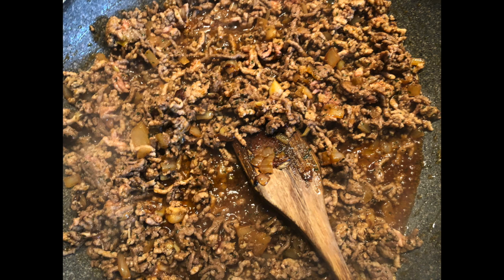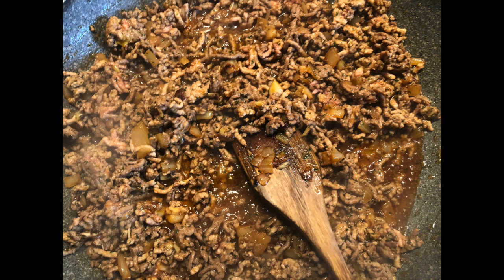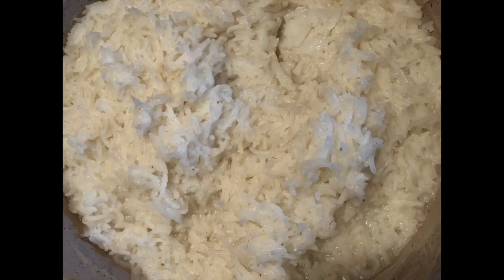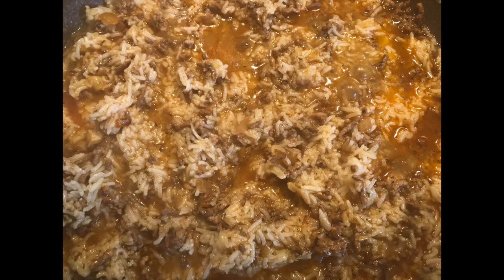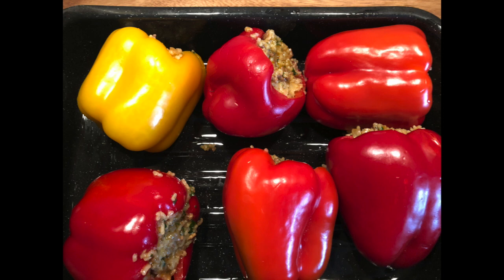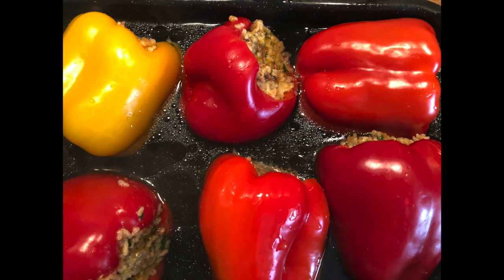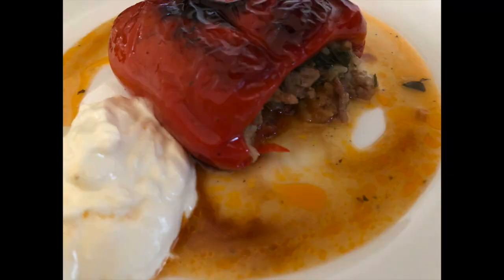Stuffed Peppers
How to make another Bulgarian dish, Stuffed peppers. You can either bake them or cook them in a pot. But whatever way you use to prepare them you can't skip the yogurt :) Enjoy and leave your comments after trying it.